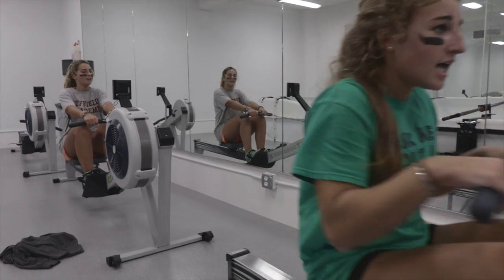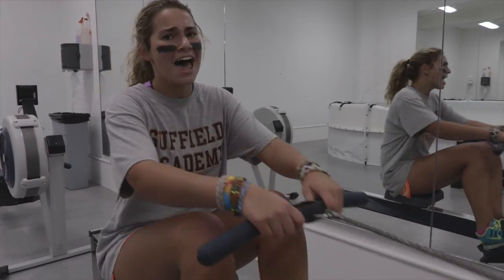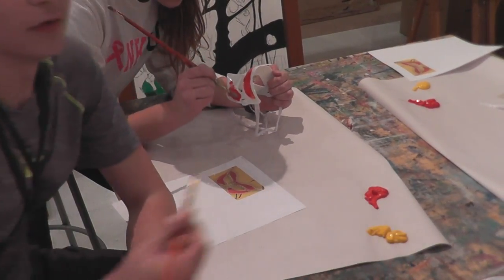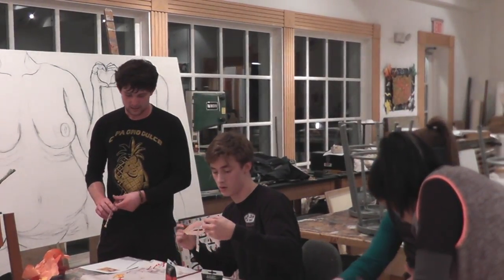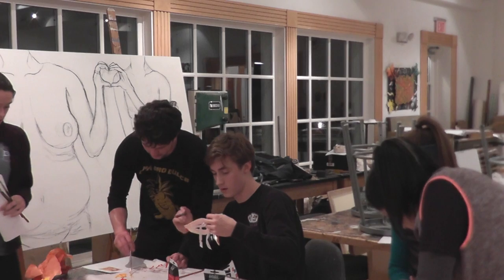The SA Amazing Race Season 2 / Leg 1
Welcome back to Season 2 of Suffield Academy's Amazing Race. Leg 1, based on South America, had teams shooting soccer balls, rowing, using microscopes, and more.

The SA Amazing Race is Suffield Academy's own version of the popular show - pitting pairs of students and teachers against each other. The race is open to all members of the SA community, and after multiple legs only one team will make it to the cash prize.

Producer: Jason Louro
Executive Producer / Host: Dan Bennett
VFX Artist: Chris Ennis
Cameraman: Oak Chaisathaporn